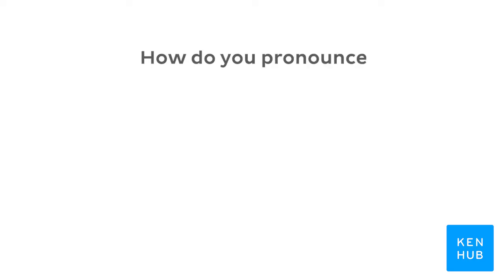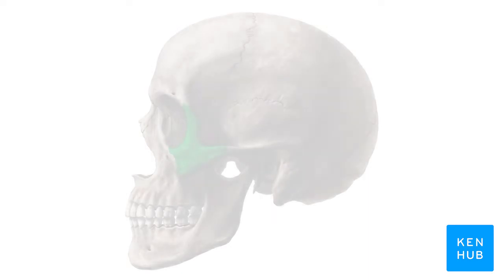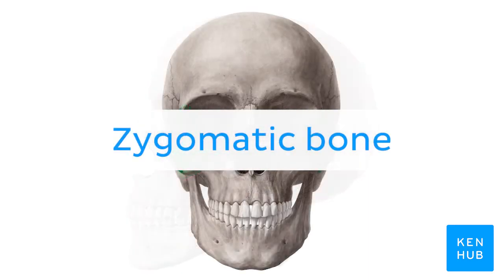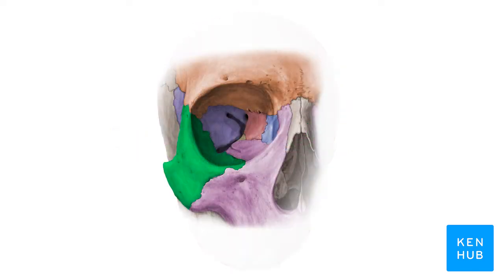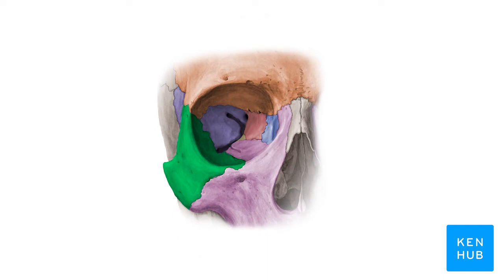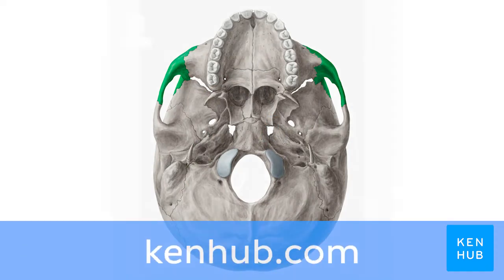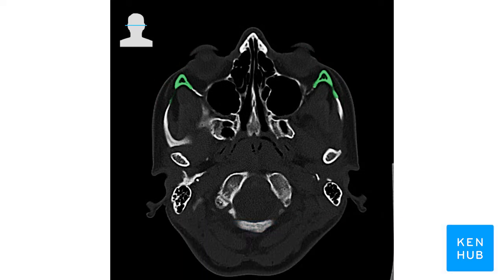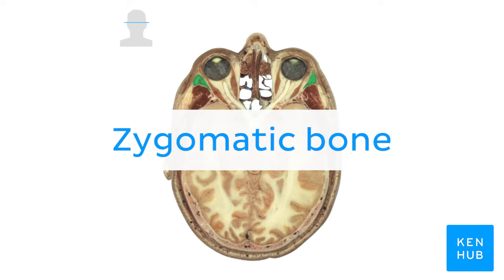Zygomatic bone | Anatomical Terms Pronunciation by Kenhub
Want to learn more about the paracentral sulcus?

Oh, are you struggling with learning anatomy? We created the ★ Ultimate Anatomy Study Guide ★ to help you kick some gluteus maximus in any topic. Completely free.

Want to test your knowledge on the paracentral sulcus? Take this quiz

Read more on the anatomy of the paracentral sulcus on this complete article

For more engaging video tutorials, interactive quizzes, articles and an atlas of Human anatomy and histology, go